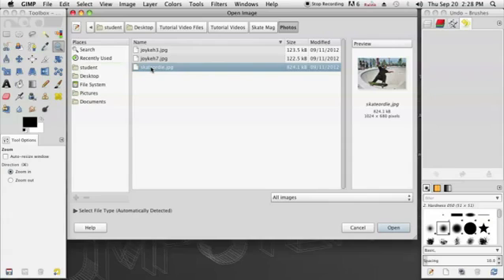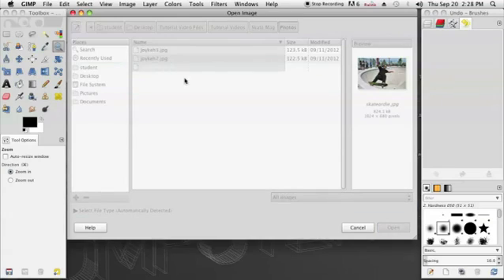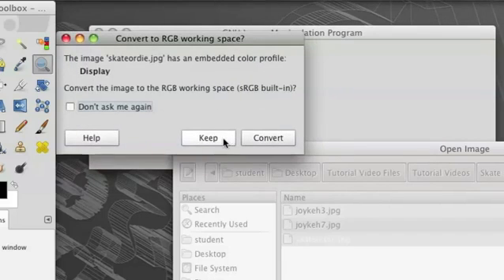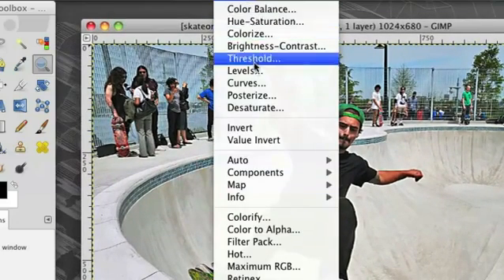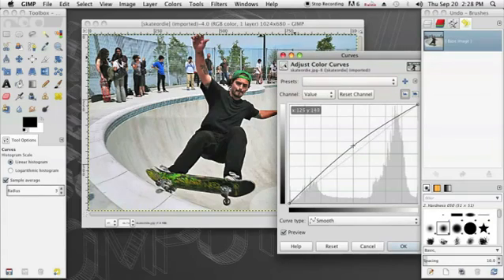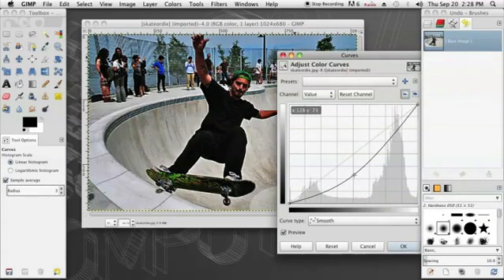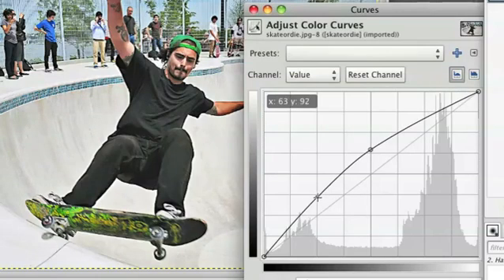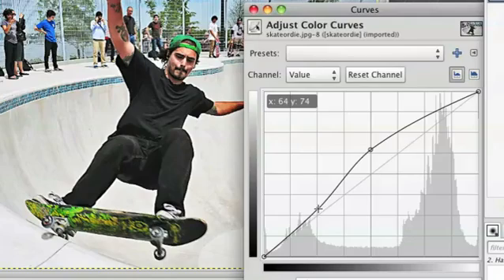How to Lighten a Photo in GIMP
How to Lighten a Photo in GIMP. Part of the series: InDesign & Graphics. Lightening a photo in GIMP is something you can do with just a few of the program's basic tools. Lighten a photo in GIMP with help from an experienced designer and illustrator in this free video clip.